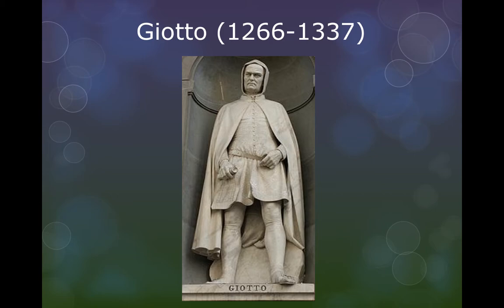Section 2: Giotto